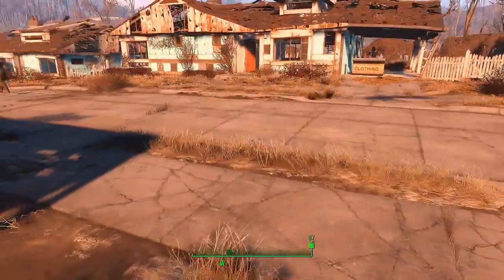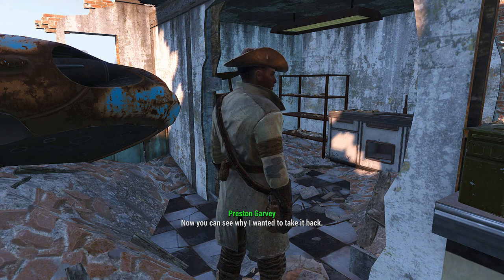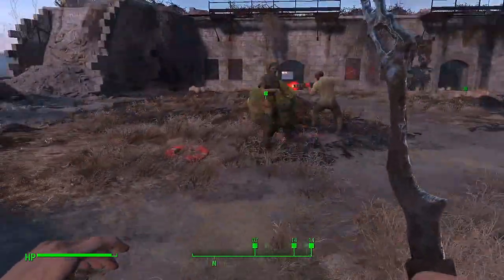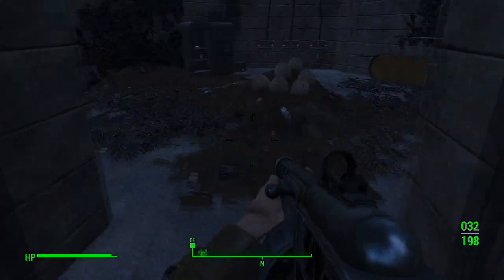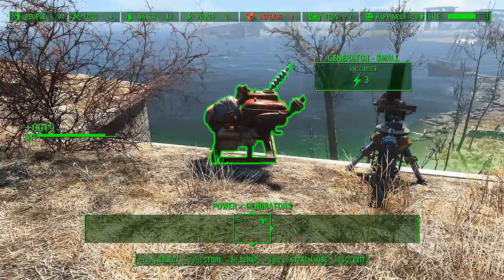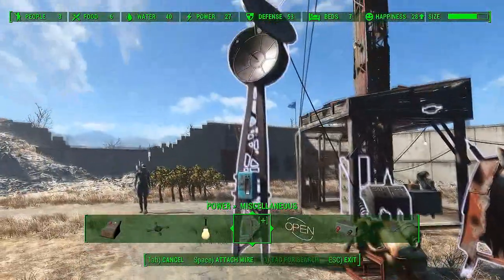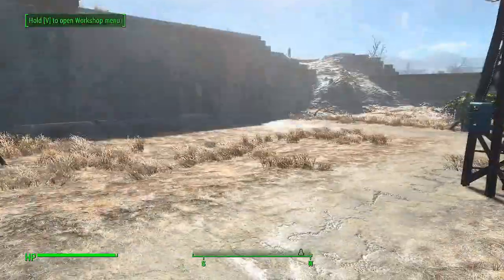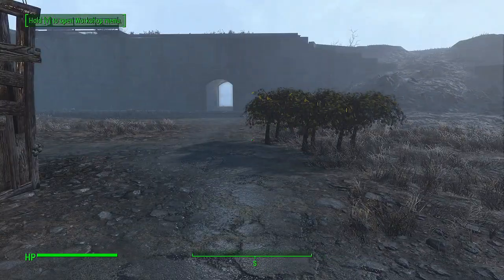How To Take The Castle (Level 25+) and Initial Build Up – Fallout 4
This video shows a strategy about how to take The Castle at level 25+ (when you can build Missile turrets) and the initial build up.
The Castle is instrumental for the main story in the minutemen questline and the proper time in taking over and build up is key in your way to take the Institute down in a successful and enjoyable way